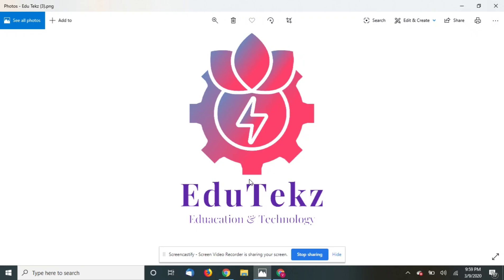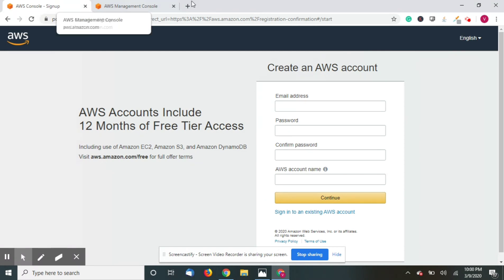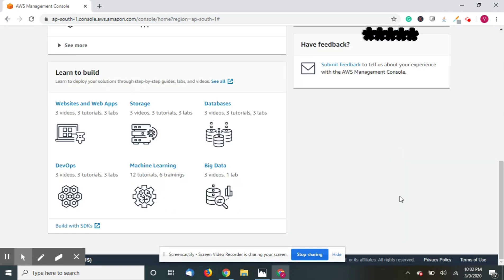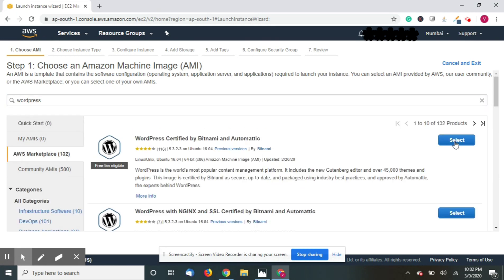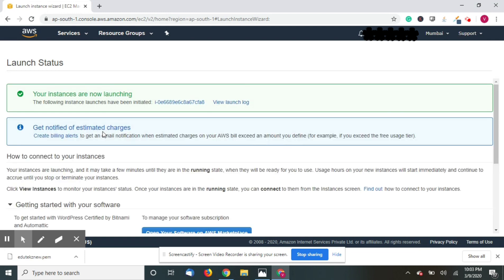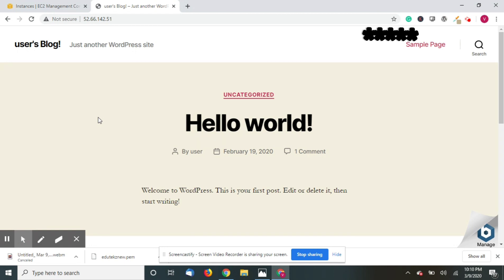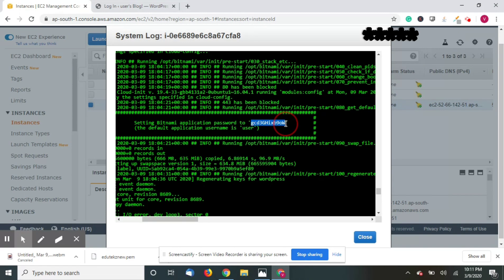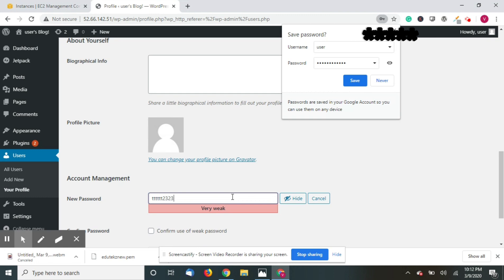How to Host wordpress website in AWS for Free. Launch a Wordpress Website - AWS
Tutorial: Hosting a WordPress Blog with Amazon Linux .